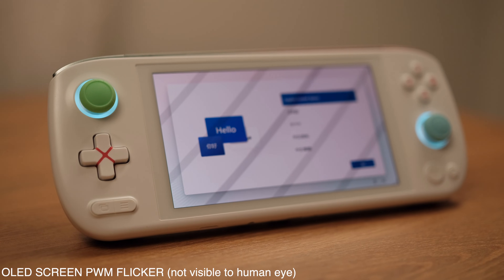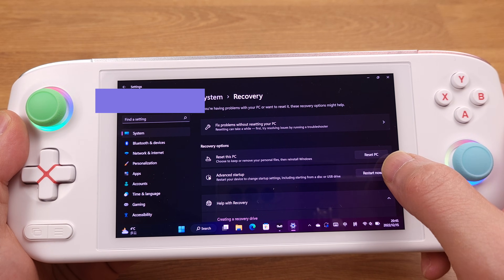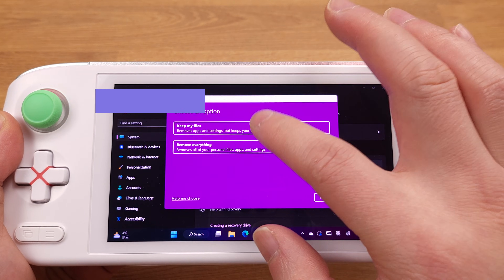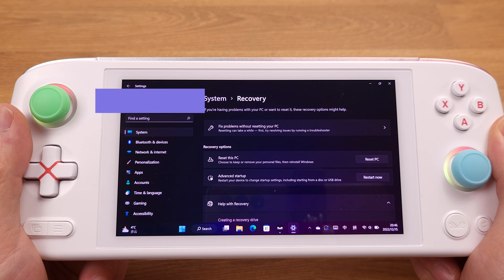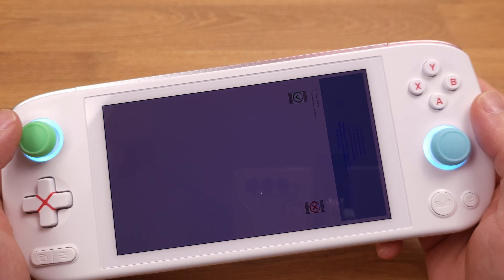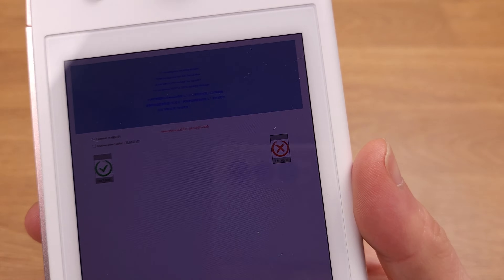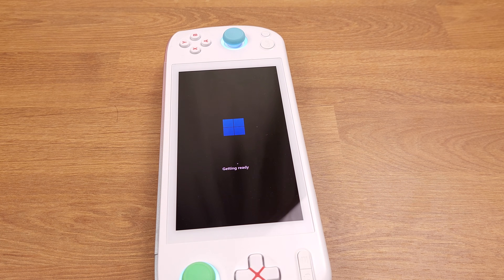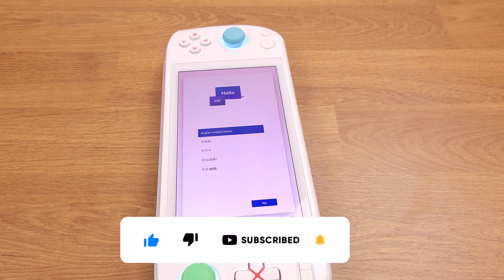Factory Reset AYA NEO Air (Re-Install Windows 11)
Quick Guide show How to Factory Reset or Re-install Windows 11 on  AYA Neo Air.